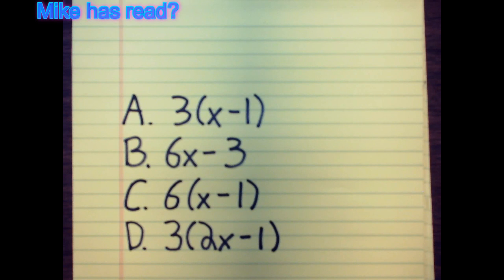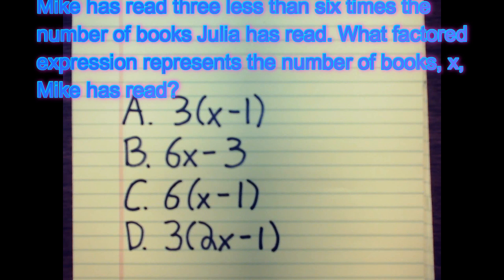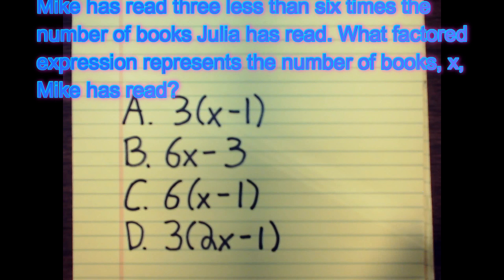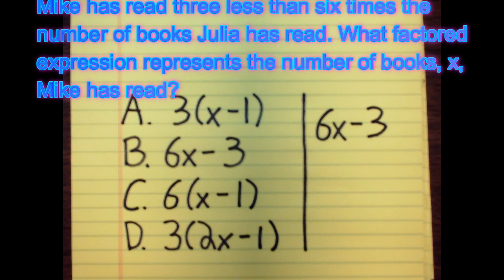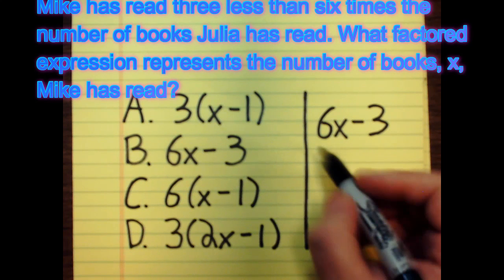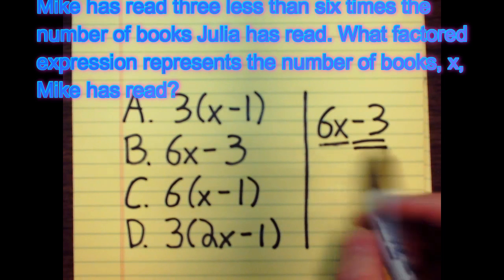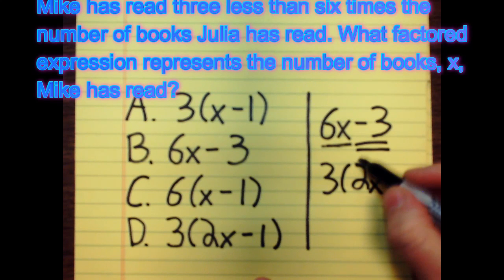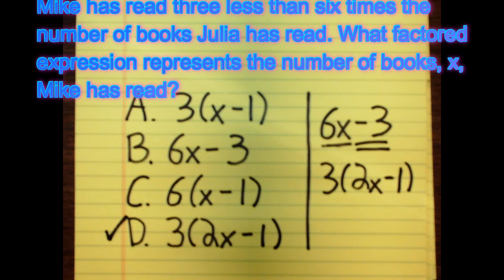7th Grade FSA Review Week 1 Day 1 Question 5